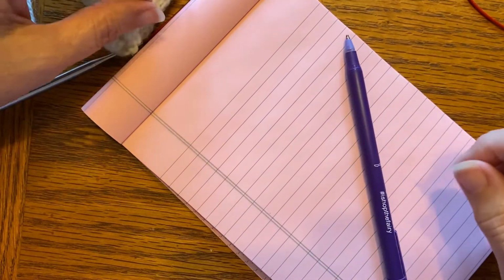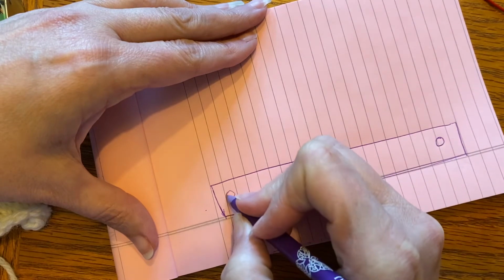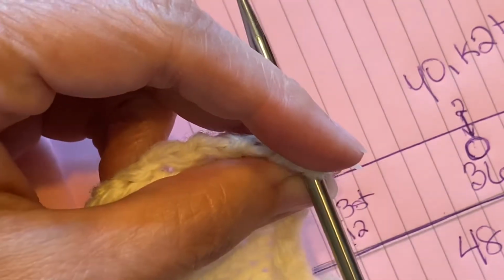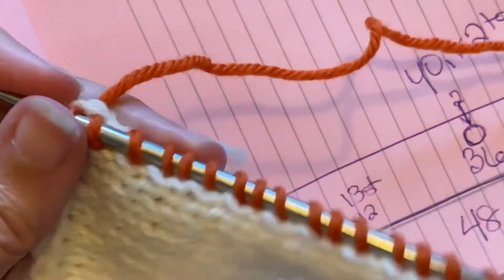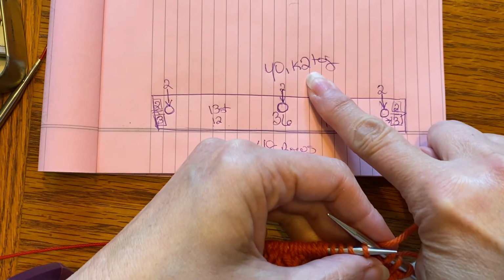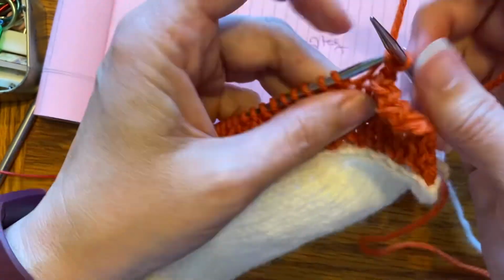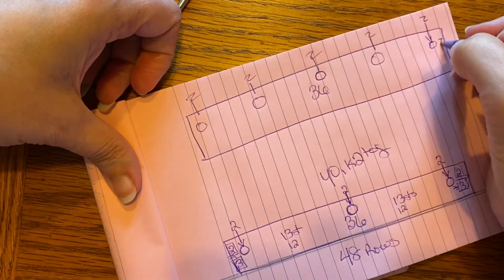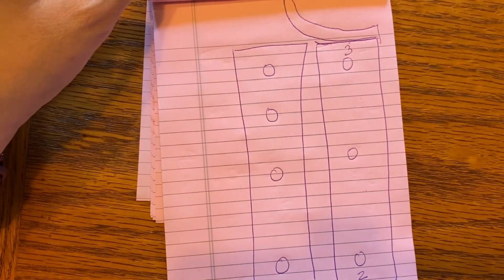Creating a basic YO, K2tog buttonhole band.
In this video I demonstrate how to calculate your buttonhole band, pick up stitches in the correct proportions, work the basic yarn over, and bind off in pattern.